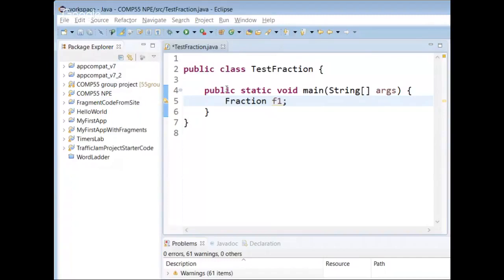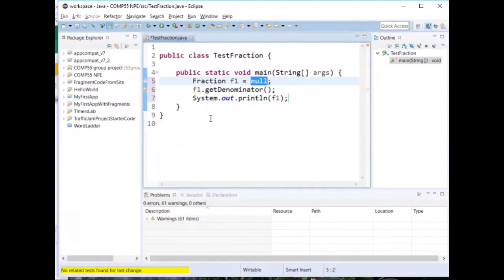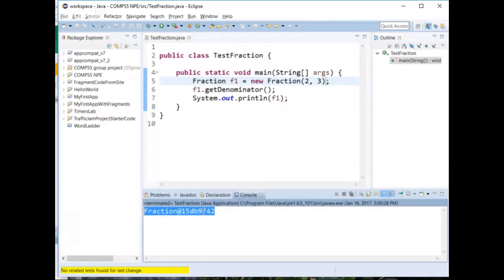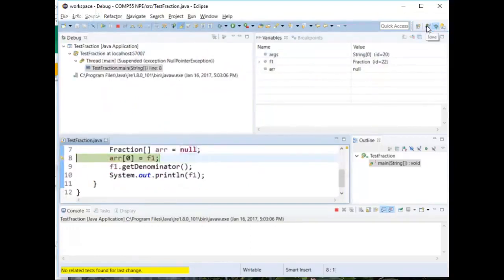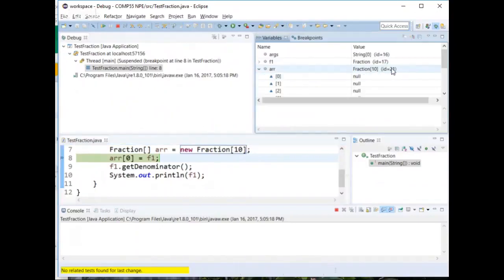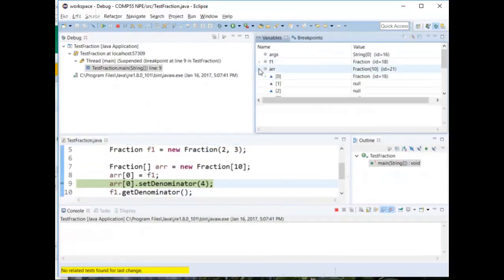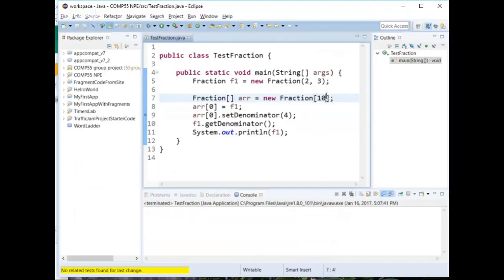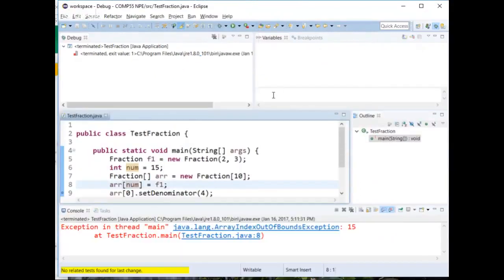COMP 55 Java Exceptions Explained in Eclipse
Understand how to solve Null Pointer Exceptions and Array-Index Out of Bounds Exceptions in Eclipse.

Learn about some eclipse-specific utilities like resetting the perspective and using code completion.